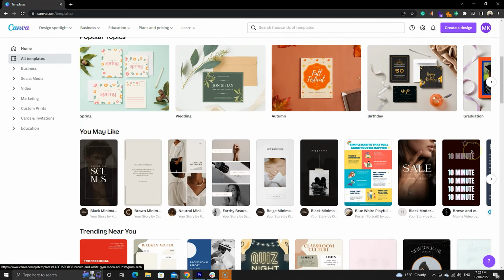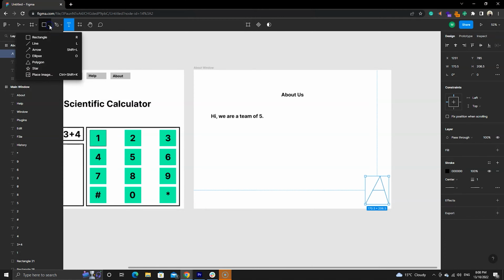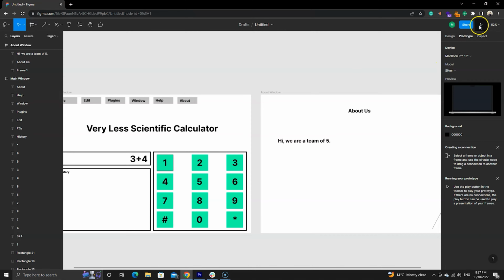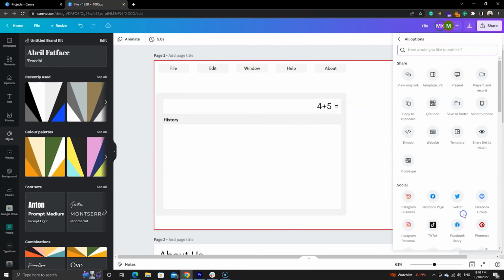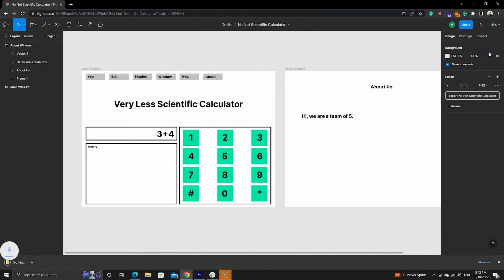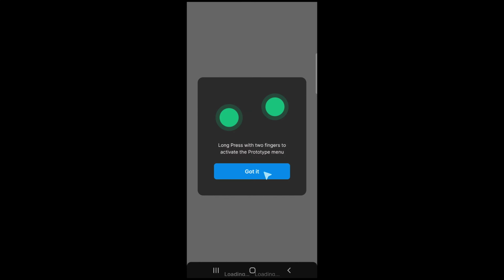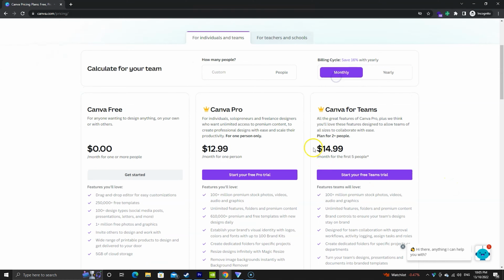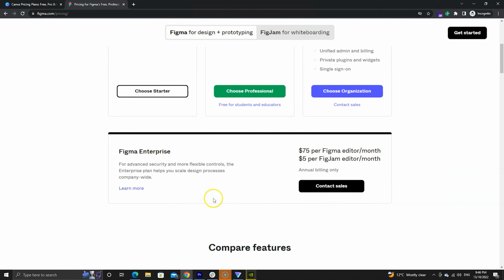Canva vs Figma - Which App is for You?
Canva or Figma? Which program is for you? Both are versatile programs, but both have slightly different use cases.

This is the video you need if you want Canva vs. Figma battle.

Timeline
00:00 Intro
00:09 What are both
00:36 Tools
01:21 Presentation
01:41 Page size
02:00 Collaboration
02:16 Sharing and exporting
02:51 Templates
03:15 Mobile apps
03:42 Pricing
04:53 Which one is for you
05:15 Video End

Helpful links:
Canva

👉🏼 Up-to-date Canva vs. Figma article

👉🏼 Video edited in Premiere Pro.

👉🏼 Video recorded on Samsung Galaxy S22 Ultra.

👉🏼 Voice recorded using the Blue Yeti Microphone.

👉🏼 Let's invest together in shares and coins on eToro